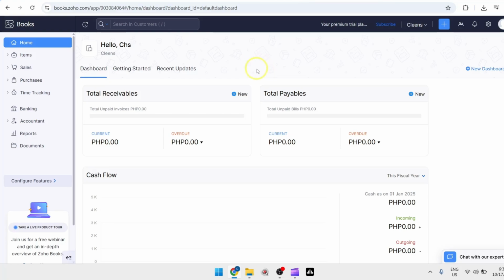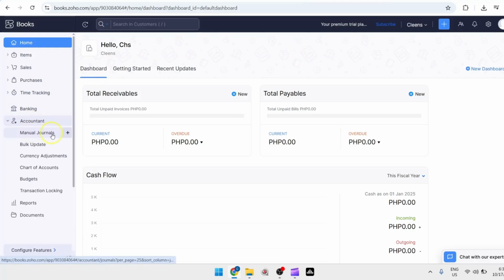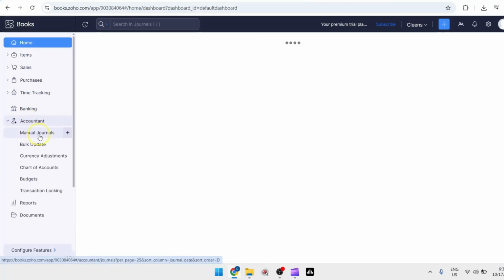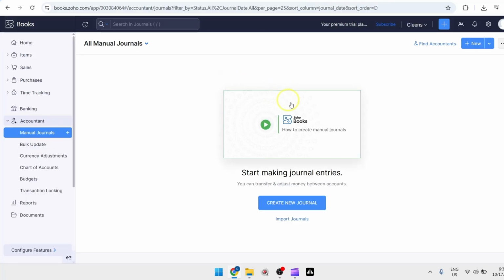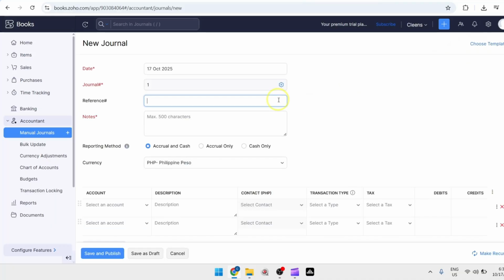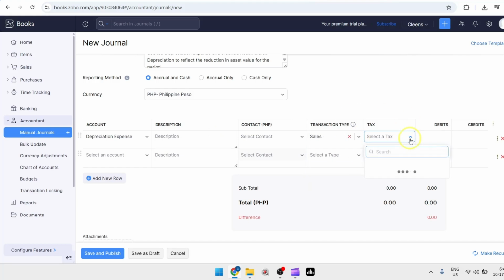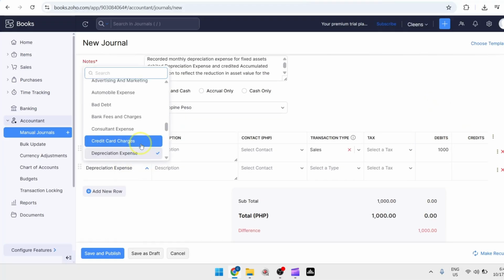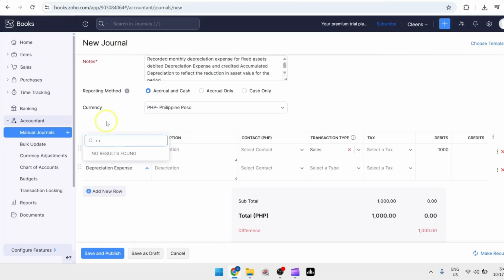How to Record Depreciation in Zoho Books 2025 (Step-by-Step)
Want to record depreciation in Zoho Books the right way? This step-by-step tutorial shows you exactly how to add and manage asset depreciation in Zoho Books — even though it doesn’t have a direct built-in depreciation module.

You’ll learn how to create fixed asset accounts, record depreciation journal entries, and calculate depreciation using straight-line or written-down value methods. We’ll also cover how to track asset value changes and ensure your balance sheet and profit & loss reports stay accurate.